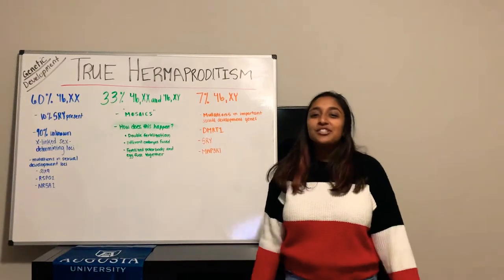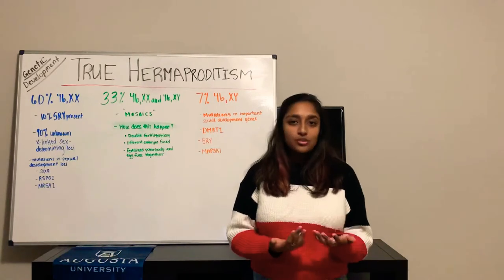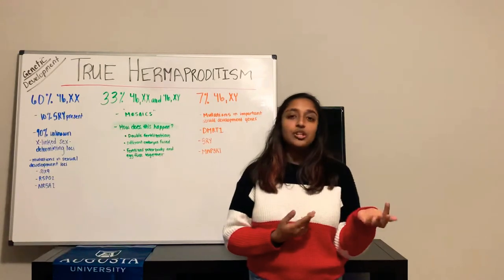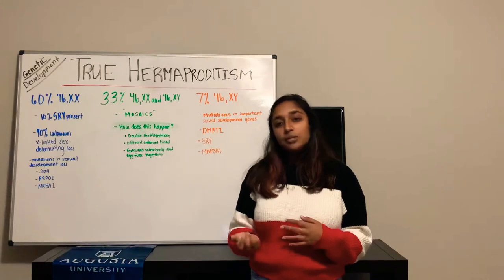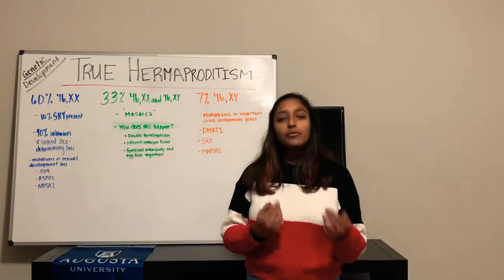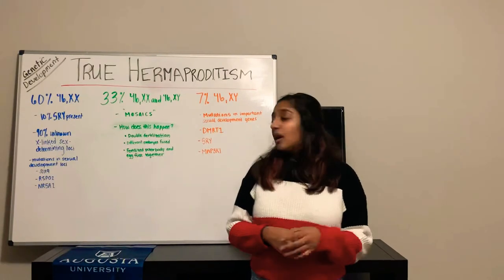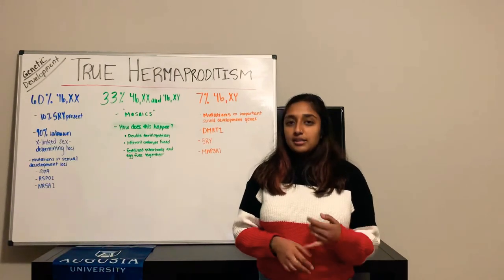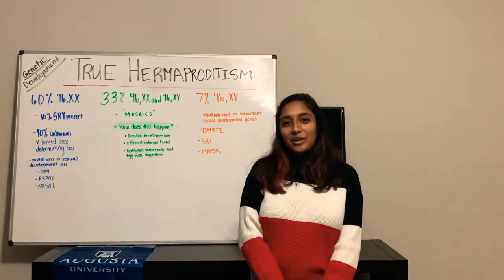Genetic development of True Hermaphroditism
True hermaphroditism is an intersex condition characterized by individuals who have both ovarian and testicular tissue.6 Most affected are unaware until puberty due to the fact that there are no symptoms of this genetic condition. The exact cause of the condition is unknown as there are many genotypes that can lead to the same hermaphrodite condition.4 Initially researchers were looking into the SRY gene. The SRY gene encodes the testis determining factor and is the gene that triggers testicular differentiation. Many believed that a mutation in the Y chromosome or a translocation of the gene onto an X chromosome is the cause for the condition. But a more indepth look shows that is not the cause for all the cases of hermaphroditism.2 Surprisingly, 60% of those affected are 46,XX and only 10% out of those are caused due to a translocation of the SRY gene.1 33% of cases have shown patients with mosaic DNA from a second germ line containing Y chromosome genes and lastly about 7% have the genotype 46, XY with mutation in essential male sexual development genes.3,5 Each have different rare events that lead to the ultimate cause of the displayed disease and the cause as to why this occurs is still unknown.